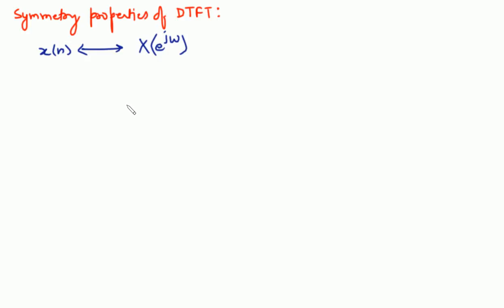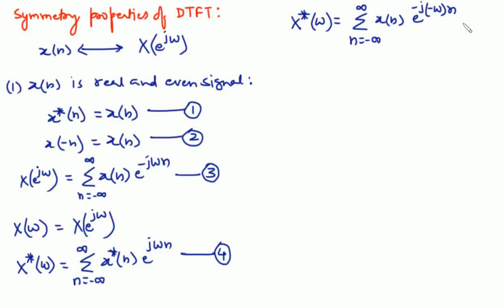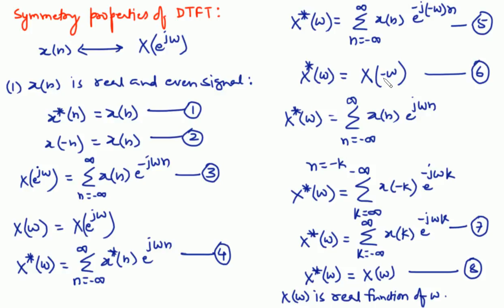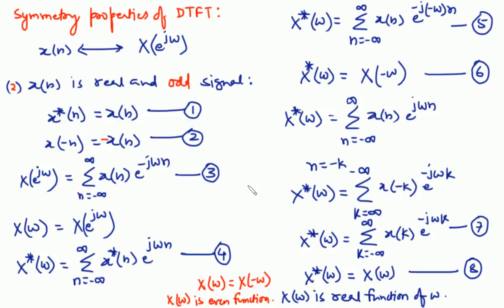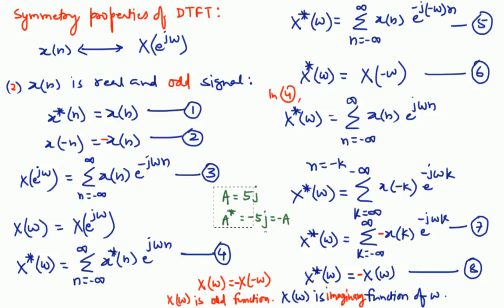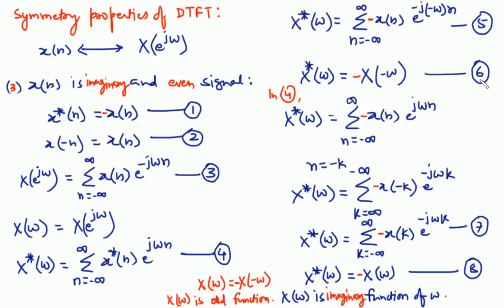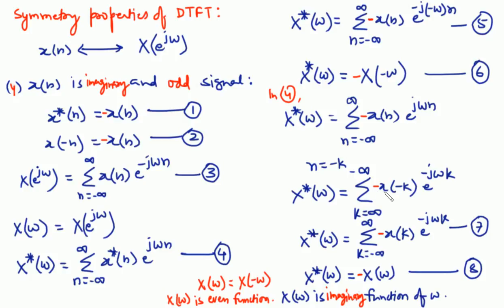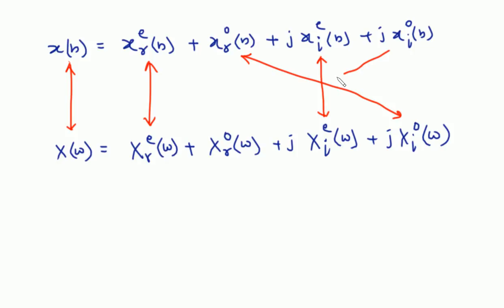Symmetry Properties of DTFT